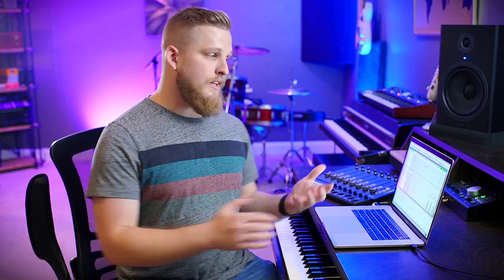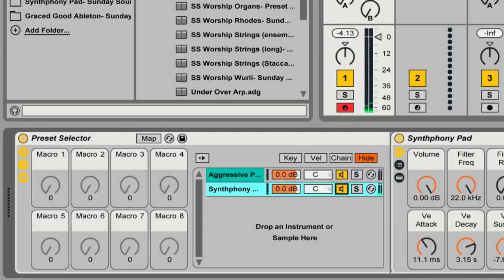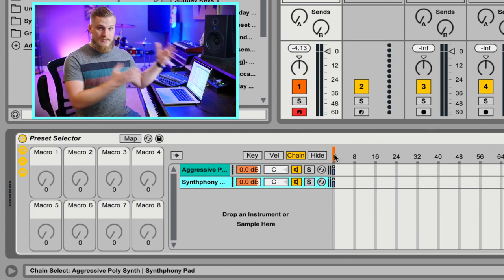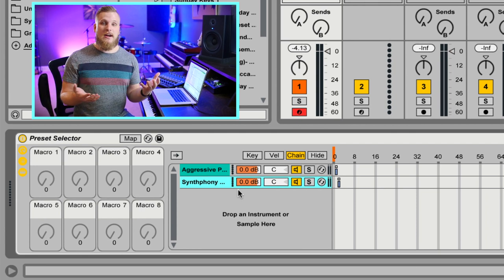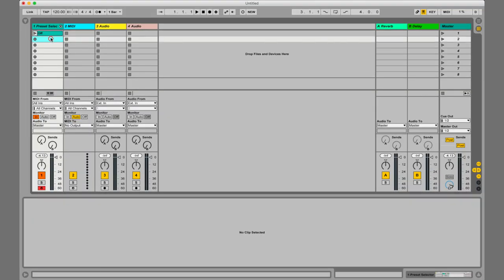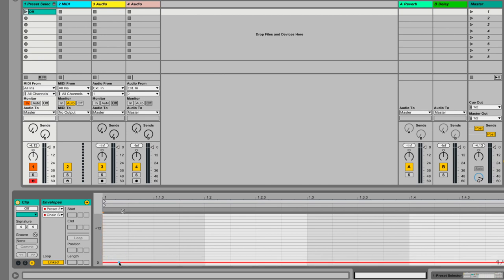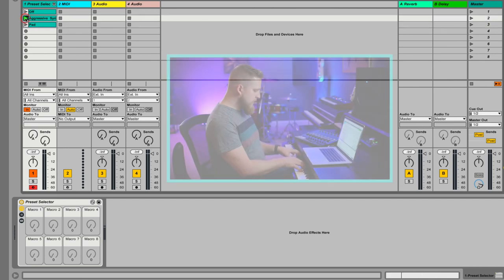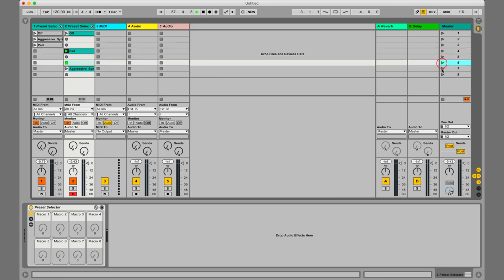Seamless Patch Changes with Chain Selector in Ableton Live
If you've used Ableton Live as a keys player for very long, you're probably aware that there isn't an immediately intuitive way to manage and switch between keys presets during a live performance. Here's how you can set this up quickly!

If you'd like free patches, join our insiders group!